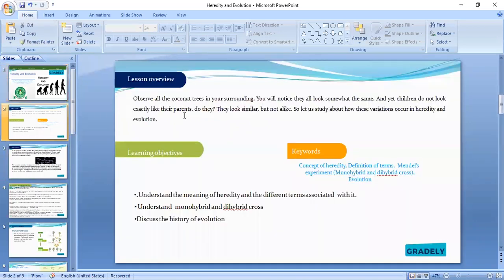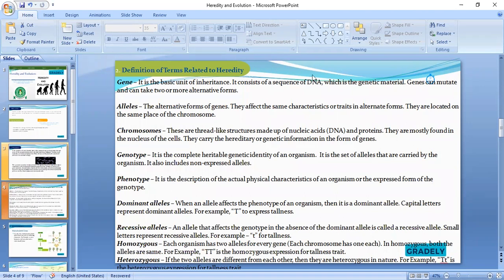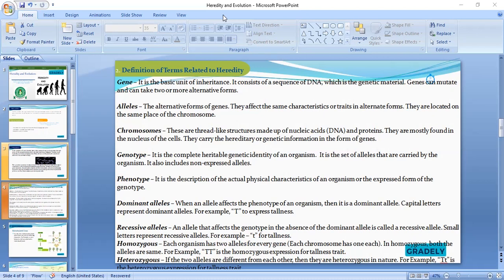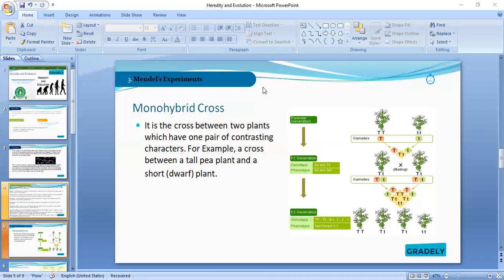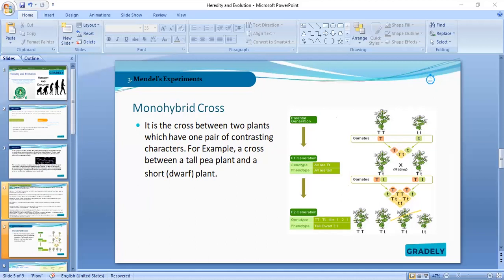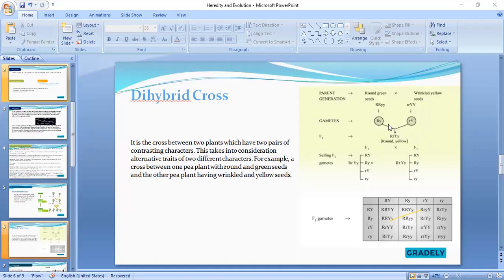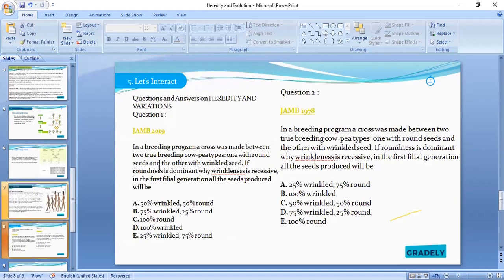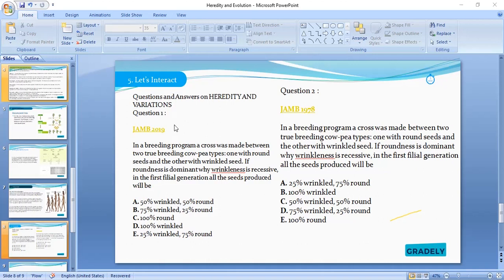Heredity and Evolution// Ferdinand Tutorials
This video was recorded live on Zoom while interacting with Jambites. In this video, I explained all you need to know about Heredity,  Evolution, Monohybrid cross, Dihybrid cross, and even the different definitions of terms in heredity.